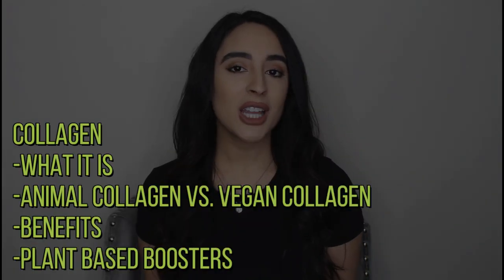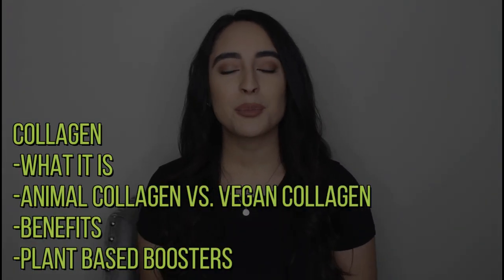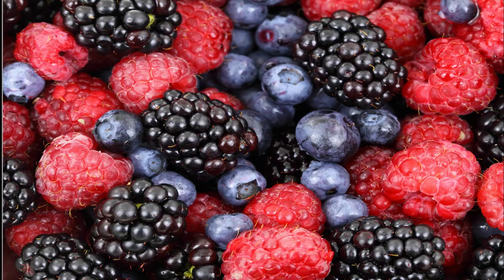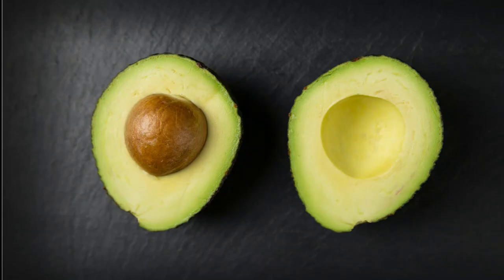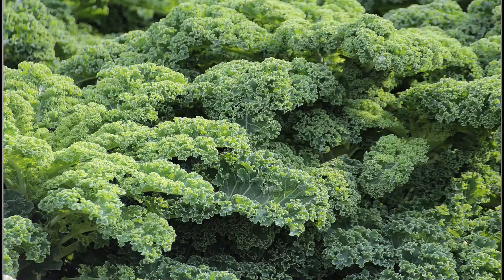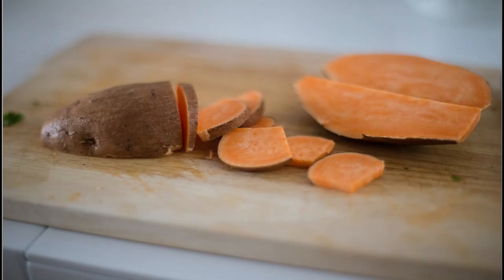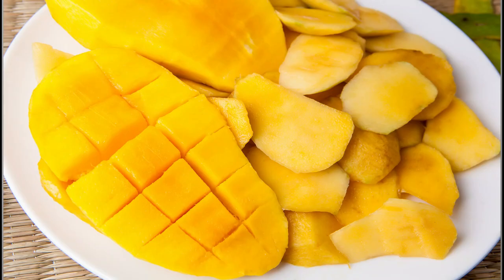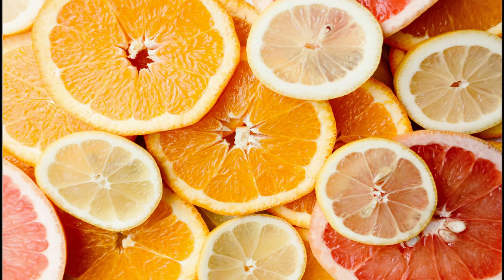THE BASICS ABOUT COLLAGEN | Vegan Collagen Boosting Sources and Benefits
Here are THE BASICS ABOUT COLLAGEN plus Vegan collagen boosting sources and benefits! It is important to know the basics about collagen, what it is, and how you can boost it on a plant based/vegan diet so that you don't fall into the hype of these collagen products. Collagen is the most abundant protein in your body! It is found in your skin, bones, tendons, hair, skin, and nails.
Most Collagen products are made from the bones and connective tissue of animals, but, its 2020 and there's VEGAN COLLAGEN! Not just vegan collagen supplements and boosters, but natural vegan, plant based collagen boosting foods.

Now that you  know the collagen basics, Im giving you a list of some vegan collagen boosting foods!
these vegan collagen sources are a great collagen alternative to animal collagen. Consume more of these foods to reap the vegan collagen benefits!

Products I use and recommend:
Protein Powder:
Air Fryer: